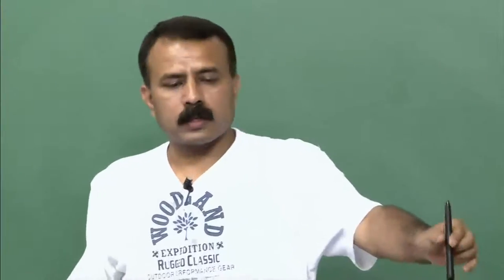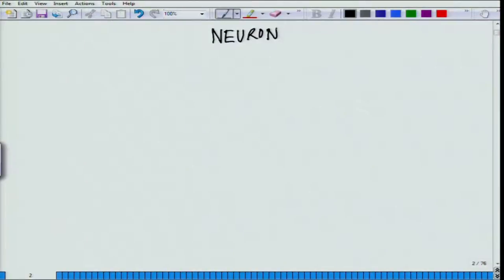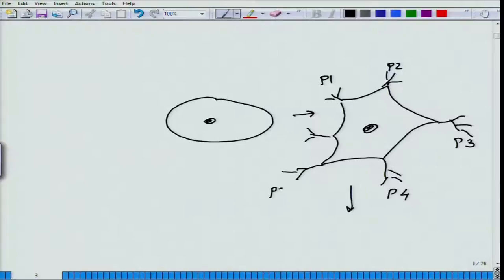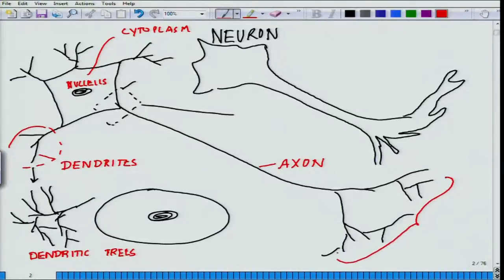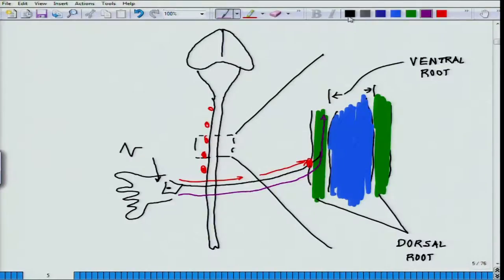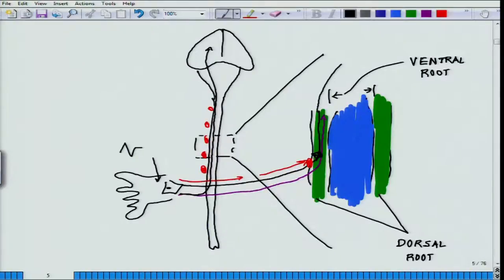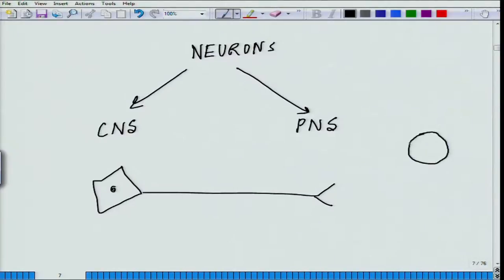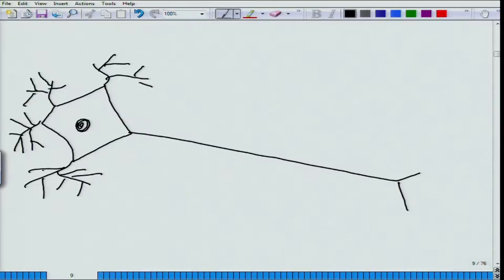Mod-01 Lec-10 Animal Physiology